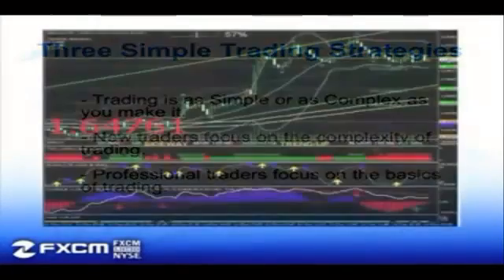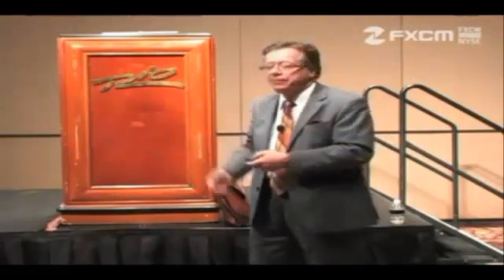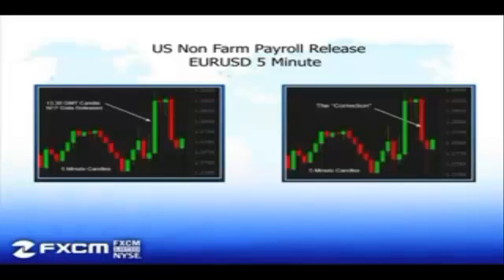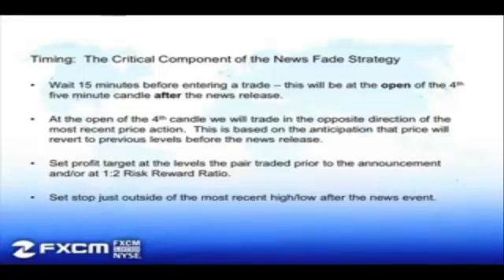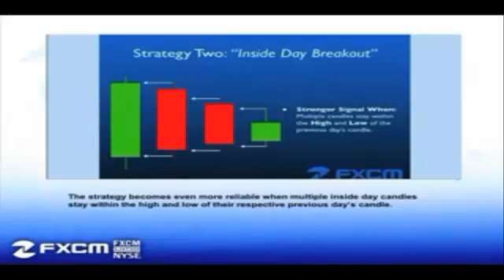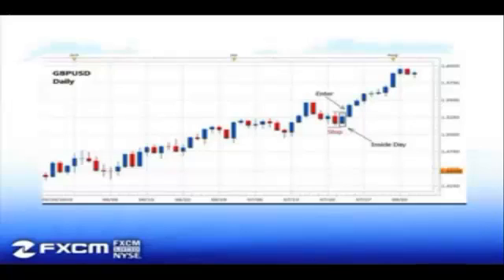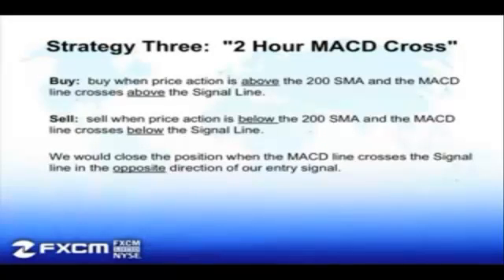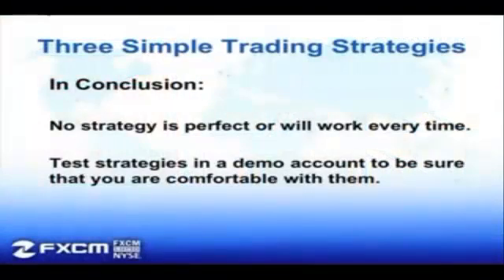Trei strategii Forex de baza